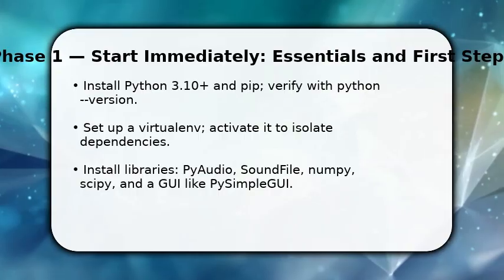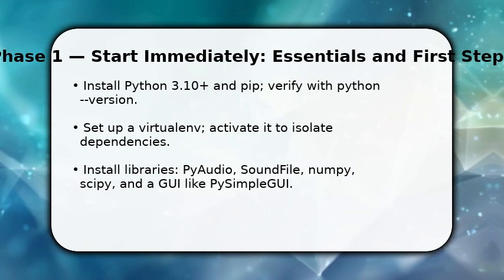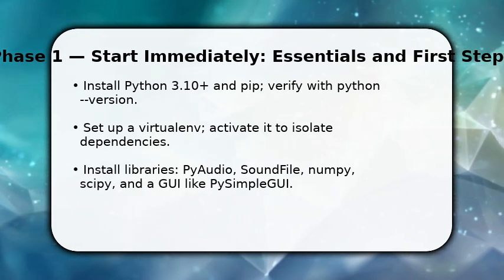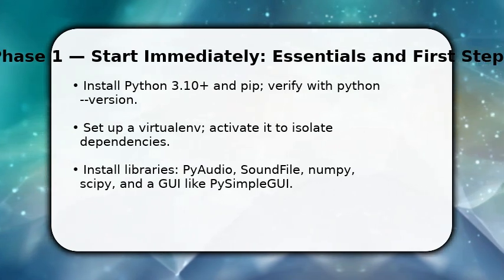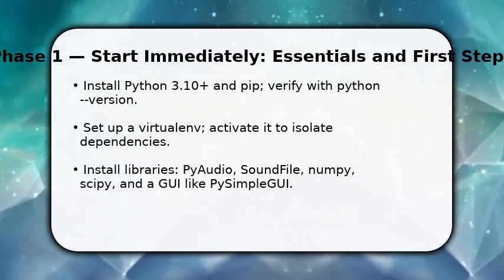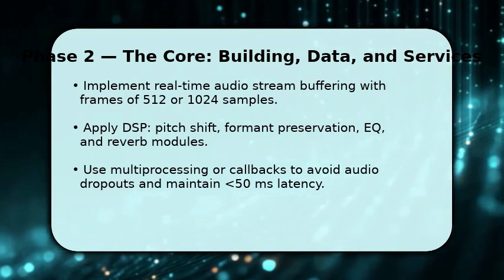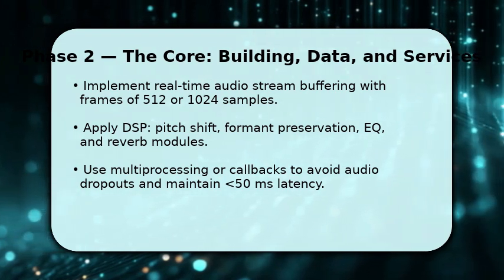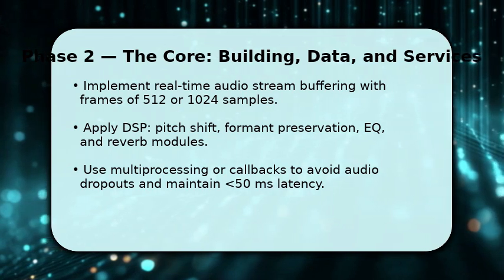How to Make Voice Changer (full Guide)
How to Make Voice Changer (full Guide) | 🔒 Surfshark VPN Deal — Stay private and secure. $1.99/mo + 3 Months Free ▸

Dive into the world of voice modification and discover how to create your own customized voice changer with our comprehensive guide. Learn step-bythy techniques, software recommendations, and practical tips for achieving a unique vocal effect.

voice changer, modify voice, vocal effects, audio editing tutorial, sound alteration process, customized voice filter, how to create voice modifier, guide on changing your voice online, best software for voice modification, DIY vocal effect techniques